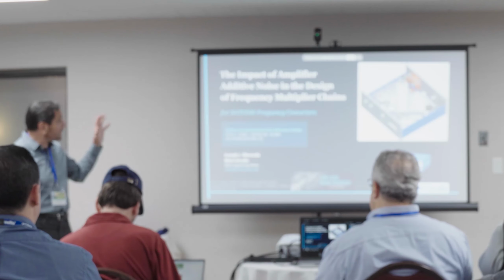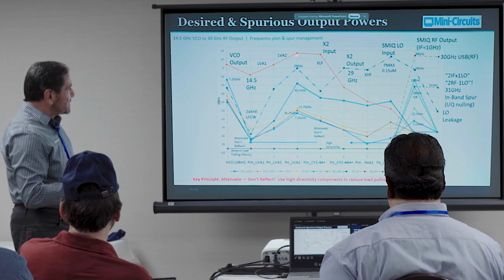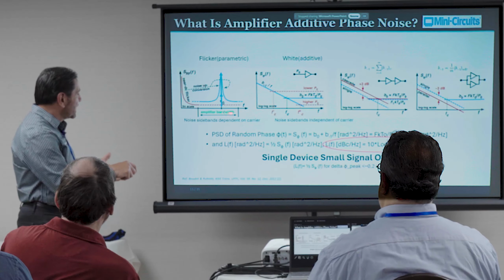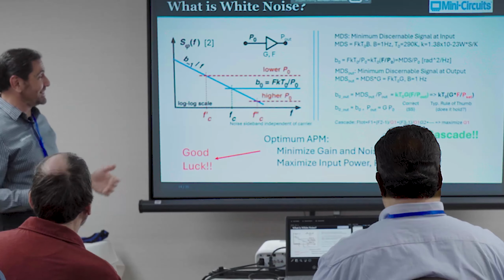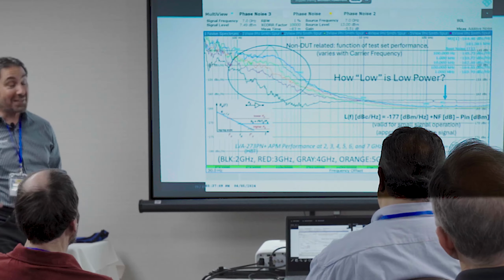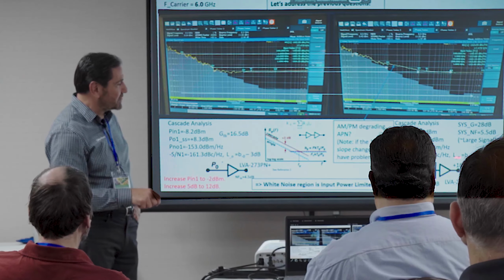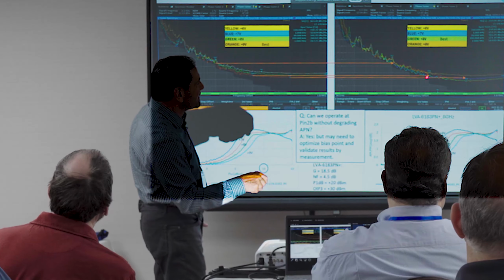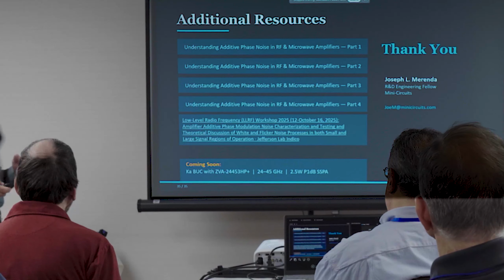Impact of Additive Phase Noise on Frequency Multiplier Chains for SATCOM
Mini-Circuits Vice President of Engineering, Joe Merenda discusses the impact of additive phase noise on frequency multiplier chains using SATCOM frequency converter example. The talk covers BUC reference design, PLL schematic diagram, brass board implementation, spectral analysis, filter technologies, additive phase noise theory, cascade design optimization, frequency multiplication effects and design guidelines/references.

Mini-Circuits offers a wide selection of amplifiers with industry-leading APN performance. Our test lab at our Deer Park Technology center uses advanced measurement techniques to provide detailed, reliable data to help realize the best system performance for the user's unique set of operating conditions.

About Mini-Circuits:

Mini-Circuits is the world’s preferred supplier of RF and microwave components and systems. With 14 design, manufacturing and sales locations in nine countries, as well as hundreds of sales channel partners worldwide, Mini-Circuits offers 27 product lines comprising over 10,000 active models. Over 20,000 customers choose Mini-Circuits for the demanding quality standards, world-class customer support, on-time delivery and value pricing that have earned the industry’s trust for over 50 years.

Like Mini-Circuits on Facebook:   / minicircuits
Follow with Mini-Circuits on LinkedIn:   / mini-circuits
Follow Mini-Circuits on X:   / minicircuits
Follow Mini-Circuits on Instagram:   / minicircuits